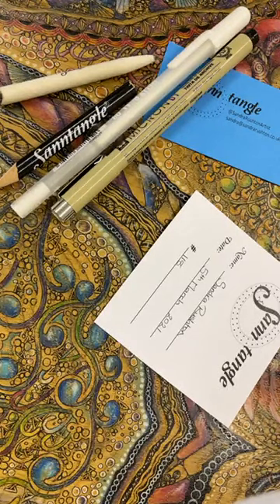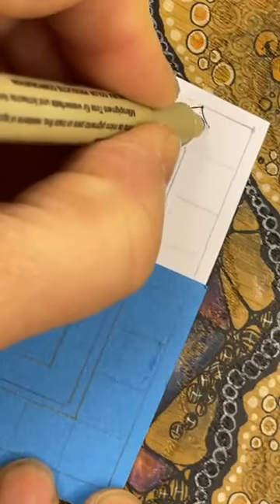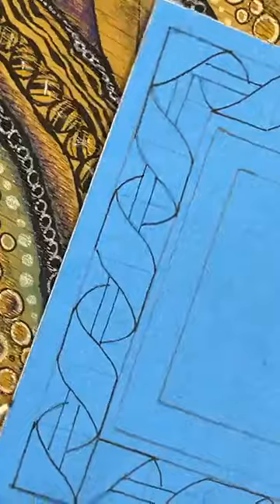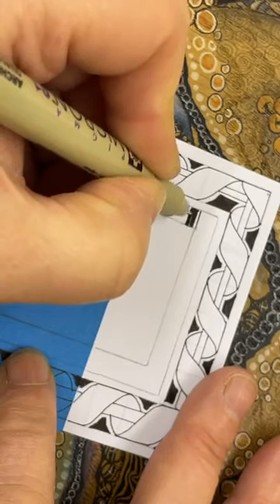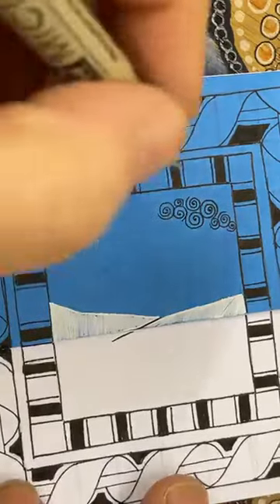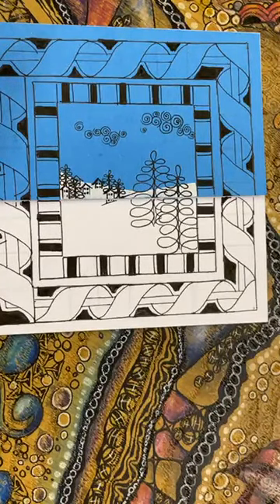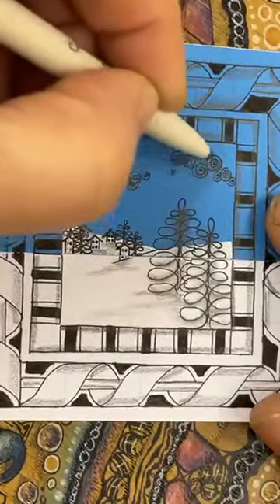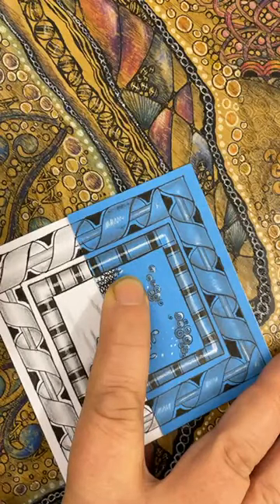Sanntangle® Tile 118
Two half tiles to create a snowy scene, try it using a different season